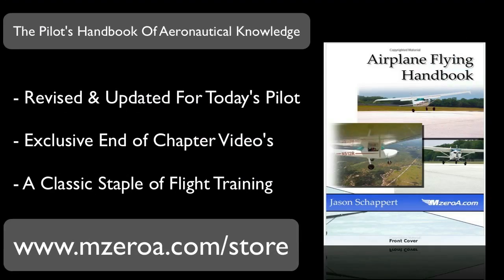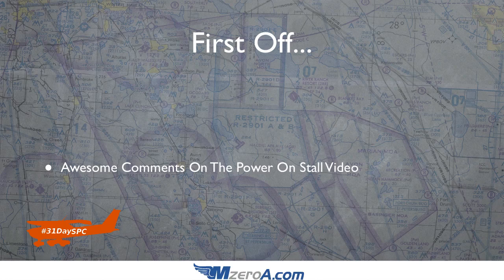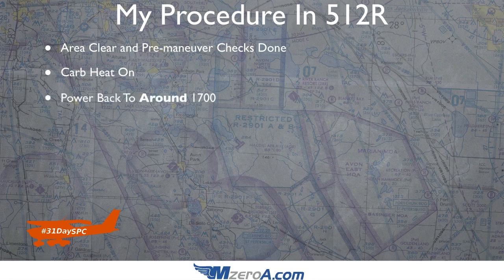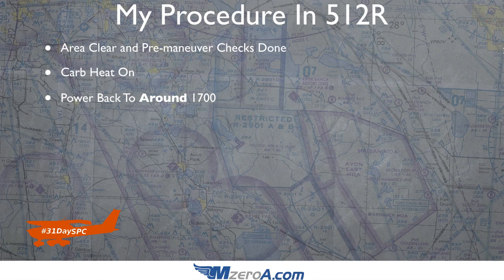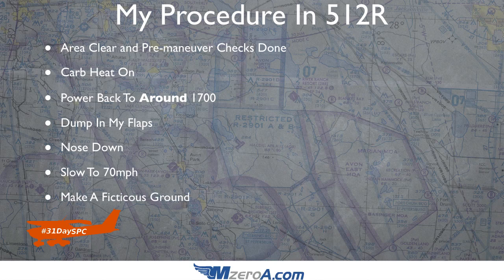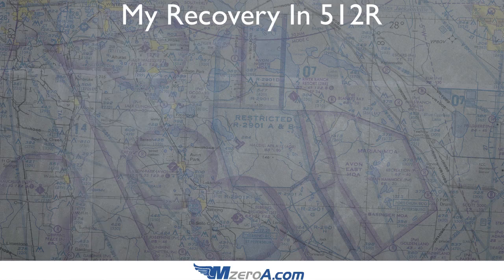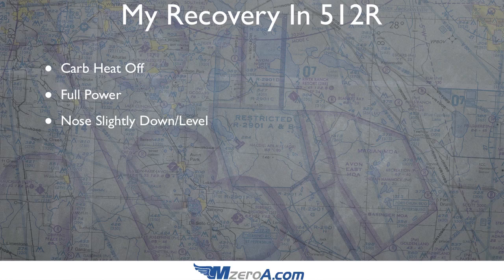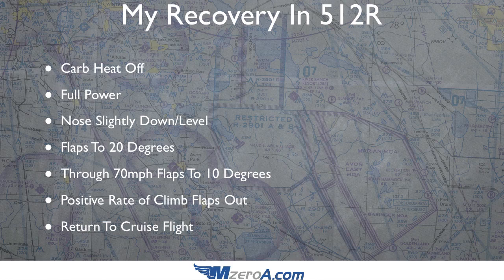Power Off Stalls - Day 9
So in day 8 we talked about power on stalls and we learned we practice stalls to practice recoveries not how to get into a stall. In this video I'll show you my procedure for a power off stall recovery.